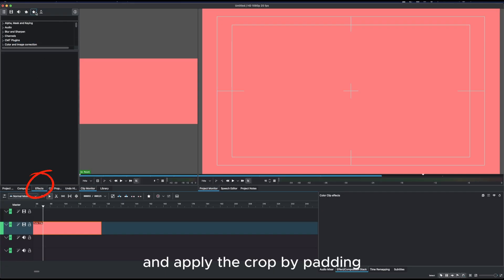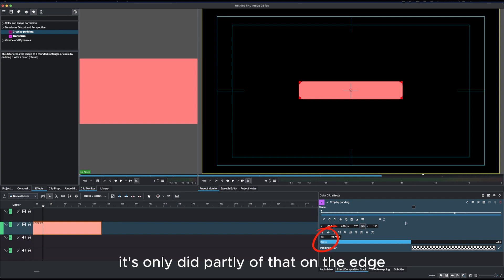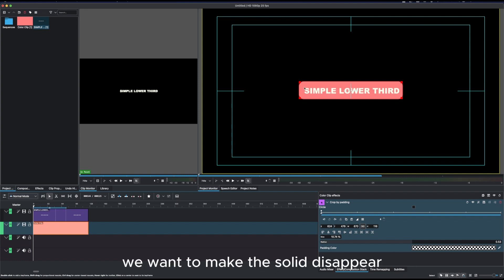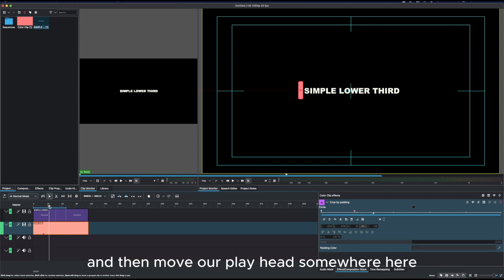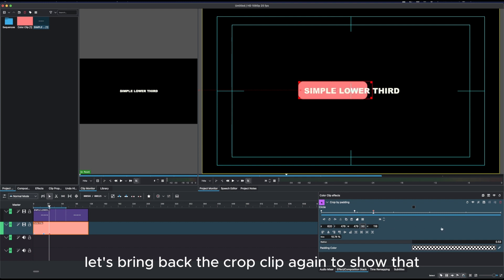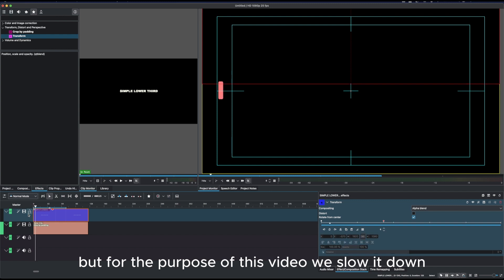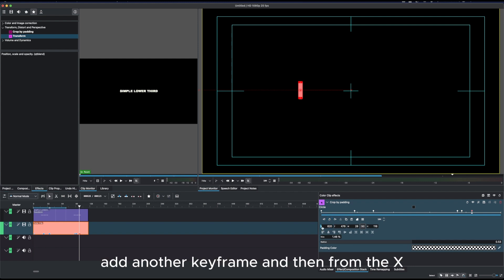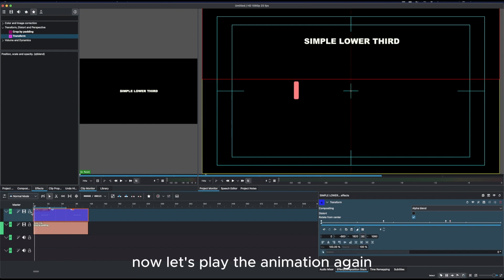How to create Simple Lower third Titles in Kdenlive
Kdenlive is the best free and open source video editor
Hi Everyone, we are now introducing to you how to create simple lower third titles right here in Kdenlive. Kdenlive is now simple and better than before. So follow along.